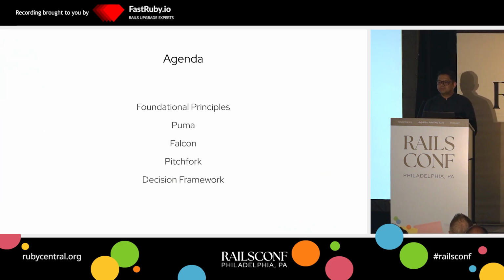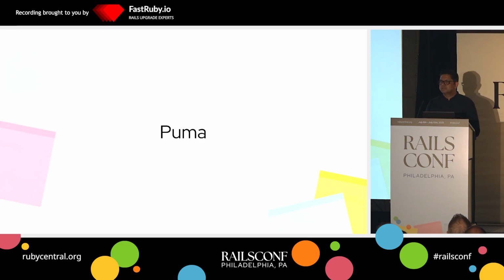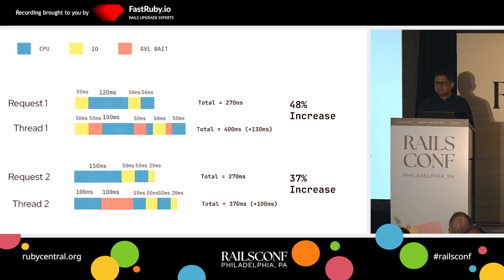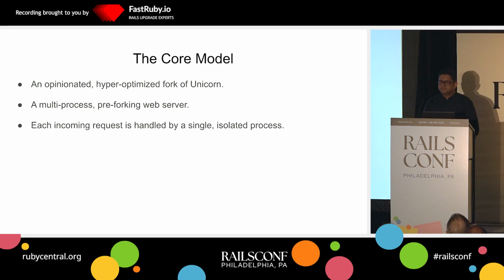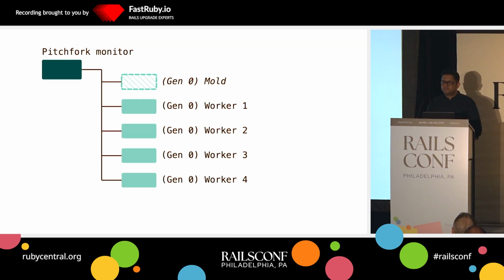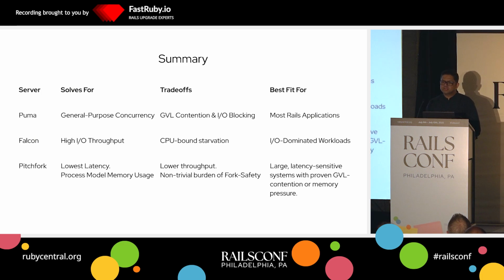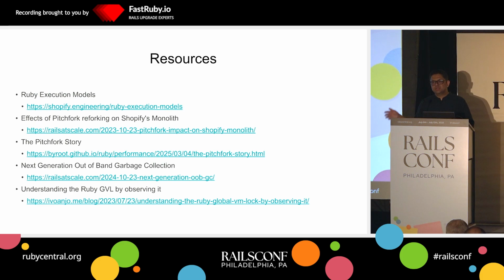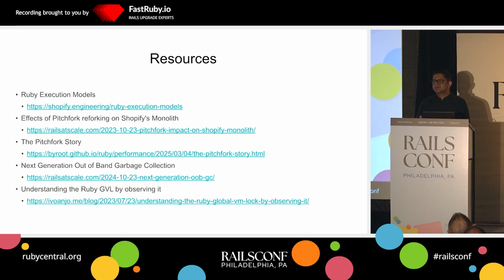RailsConf 2025 Understanding Ruby Web Server Internals: Puma, Falcon, and... by Manu Janardhanan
Understanding Ruby Web Server Internals: Puma, Falcon, and Pitchfork Compared by Manu Janardhanan

As Ruby developers, we often focus on our application code, but the choice of web server can significantly impact performance, scalability, and resource efficiency.

In this talk, we’ll explore Puma, Falcon, and Pitchfork - three modern Ruby web servers with distinct execution models. We’ll cover:

* How pre-forking and copy-on-write help in minimizing boot time and memory usage.
* How Falcon eliminates the traditional challenges of blocking I/O in Ruby, enabling new approaches to IO bound workloads
* Why Puma’s hybrid model balances concurrency, performance, and memory usage.
* How Pitchfork optimizes for latency and memory efficiency and why it’s a good choice for CPU-bound applications.

By the end, you’ll understand how to choose, tune, and optimize your web server for your specific use case